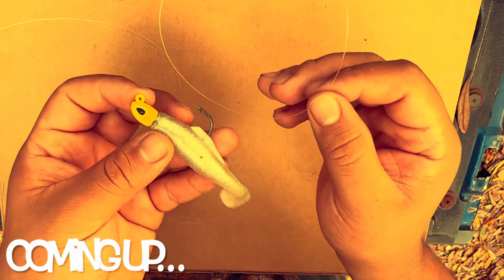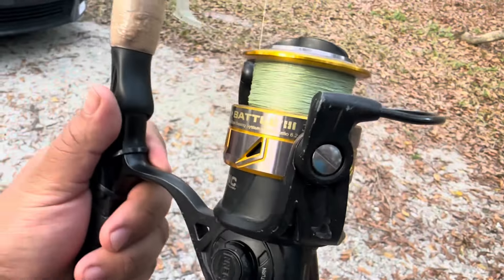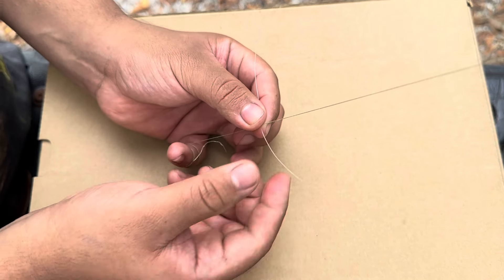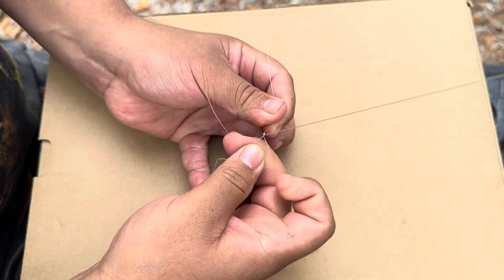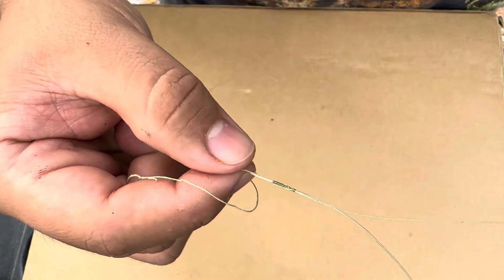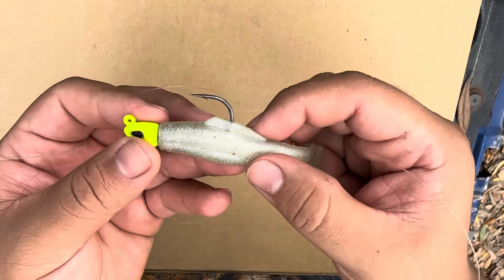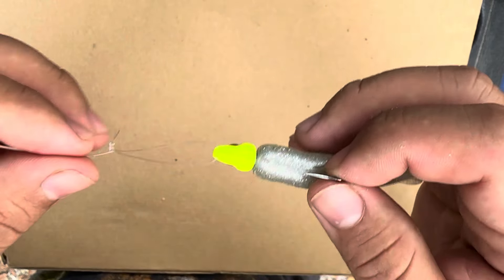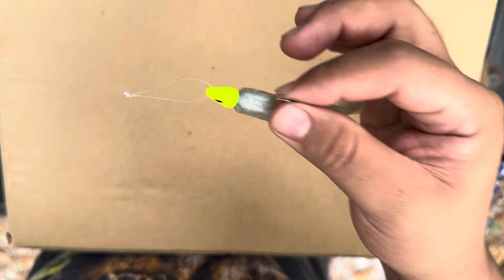This SIMPLE Fishing KNOT Is a MUST!(Very EASY) How I Catch SALTWATER Fish!(Loop Knot and FG Knot)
WHATS UP GUYS YOUR BOY JFISHY CHECKING IN AGAIN!

A little bit of a different video for you beginner fishermen! This method catches fish if you’ve never tried it you should give it a shot and let me know what you think!

I HOPE YOU GUYS ENJOY IT AS MUCH AS I DID 😅

Also any RECIPES or TIPS comment them down BELOW‼️‼️

I really appreciate everyone who’s been interacting with my channel it honestly means the world to me if you guys view my videos‼️

ALSO GUYS DONT FORGET TO STAY POSITIVE AND HAVE A BLESSED WEEK‼️ See y’all next week, PEACE ✌️‼️

Gear:
Penn Wrath Rod 7’ (Medium Light)
Penn Wrath Reel 3000

Penn Battle 3 4000 Reel
Penn Battle 3 Rod 7’ (Medium)

Penn Battle 3 3000 Reel
Penn Battle 3 Rod 7’ (Medium Light)

Carolina Rig:
20 pound monofilament line
Size 2 J Hook
1/2 oz Egg Sinker

Zman Slam Shady 3” Paddletail
1/4 Oz Chartreuse Wiggler (Pompano Jig)
3/8 Oz Pink/White Wiggler(Pompano Jig)
3/8 Oz Chartreuse/White Wiggler (pompano jig with pink teaser)